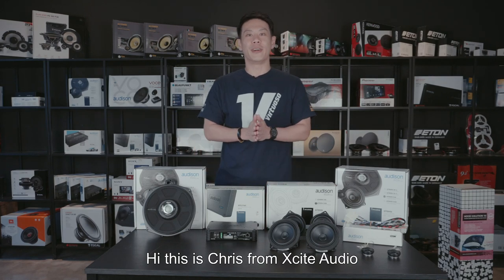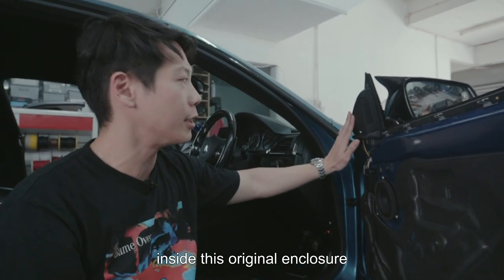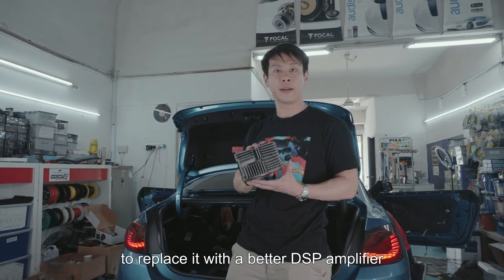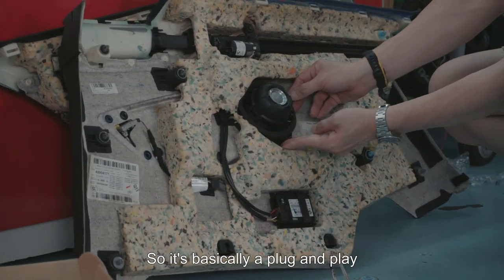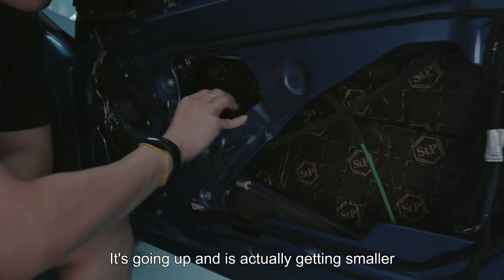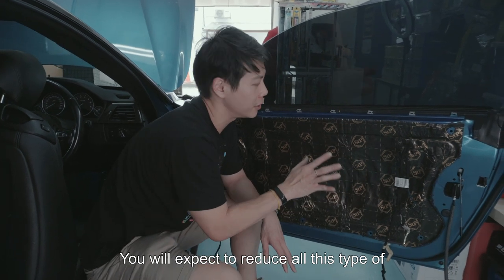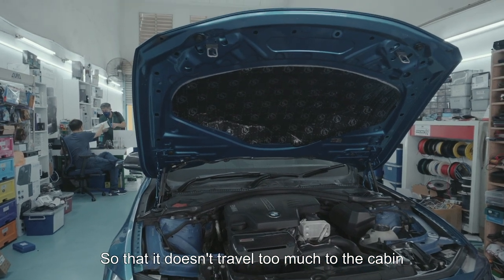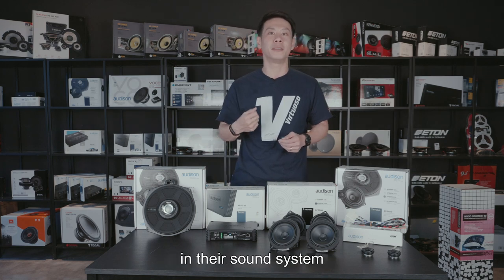BMW 4 SERIES F32 SPEAKER INSTALLATION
Looking for an upgrade for BMW car audio? Worried about warranty?
Fear not! Cause we know what you exactly feel when own one of best machines in the world but yet not fully satisfied.

Follow Chris as he takes you on a journey of upgrading this beautiful F32 4 series .
Why settle for less when you can get more!

Psssttt..have we told that this is a Plug and Play set up?

Item Used:
1. Component Speaker = Audison APBMW K4E - 1 unit
2. Coaxial Speaker = Audison APBMW X4E - 1 unit
3. DSP Amp = Audison AP8.9BIT - 1 unit
4. Underseat Subwoofer = Audison APBMW S8-4 - 2 unit
5. Opt Cable = Audison REAMP 1 - 1 unit
6. Soundproof (Hood) = Standartplast Hood Solution 10 - 1 piece
7. Soundproof (Door) =  Standartplast Aero Flex 6 - 8 pieces

Compatible setup with
BMW
          Series 1 E81
          Series 1 Coupe E82
          Series 1 E87
          Series 1 Cabrio E88
          Series 1 F20
          Series 1 F21
          Series 1 F52
          Series 2 Coupe F22
          Series 2 Cabrio F23
          Series 2 Acive Tourer F45
          Series 2 Gran Tourer F46
          Series 2 M2 F87
          Series 3 Limo/Sedan E90
          Series 3 Touring E91
          Series 3 Coupe E92
          Series 3 Cabrio E93
          Series 3 Sedan F30
          Series 3 Touring F31
          Series 3 GT G34
          Series 3 Limo F35
          Series 3 M3 F80
          Series 4 Coupe F32
          Series 4 Cabrio F33
          Series 4 Gran Coupe F36
          Series 4 M4 F82
          Series 4 M4 Cabrio F83
          Series 5 Sedan F10
          Series 5 Touring F11
          Series 5 Limousine F18
          Series 5 Limo/Sedan G30
          Series 5 Touring G31
          Series 6 Gran Coupe F06
          Series 6 Cabrio F12
          Series 6 Coupe F13
          Series 6 Gran Coupe M F14
          Series 7 Sedan G11
          Series 7 Limo G12
          X1 E84
          X1 F48
          X1 F49
          X3 F25
          X4 F26
          X5 F15
          X5 M F85
          X6 F16
          X6 M F86

Mini Cooper
         F55
         F56
         Clubman F54
         Countryman F60
         Cabrio F57